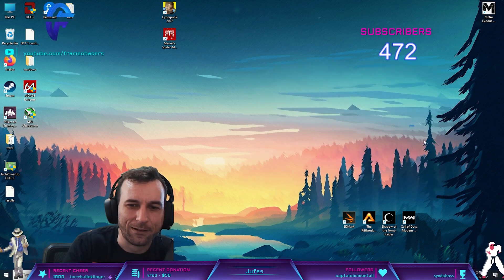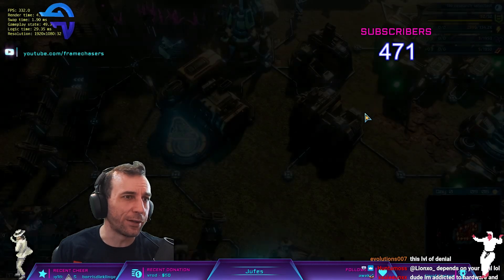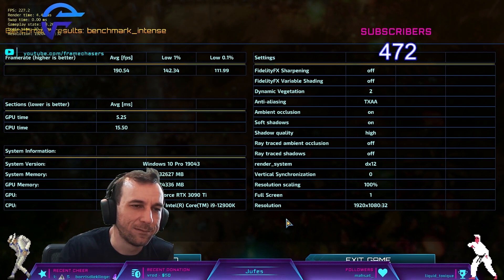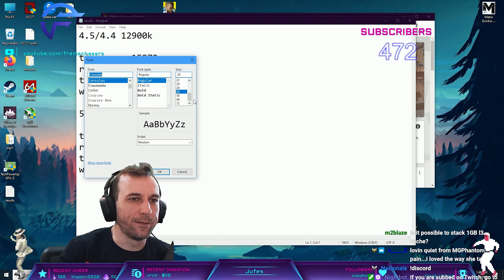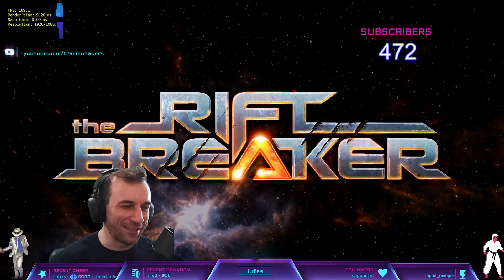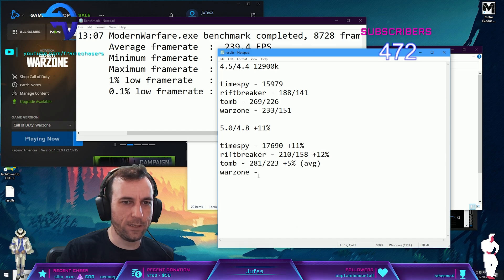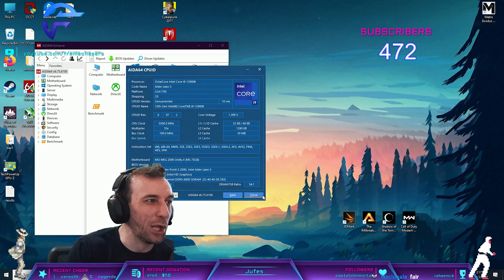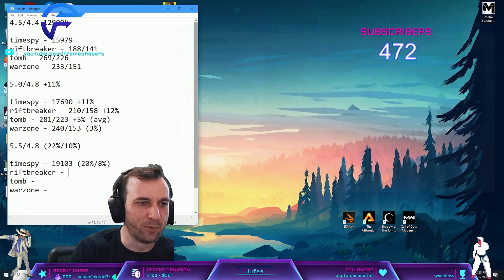5.0GHZ VS 5.5GHZ 12900K FPS BENCHMARKS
GOD BIN MAXIMUM OVERCLOCK